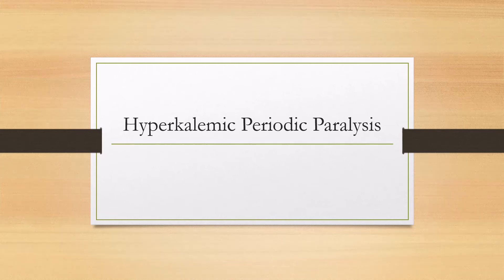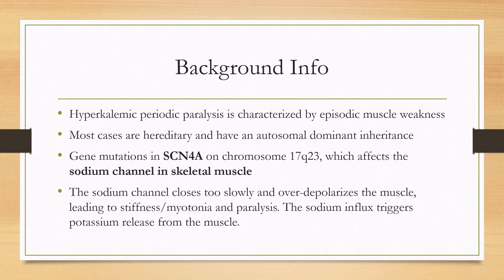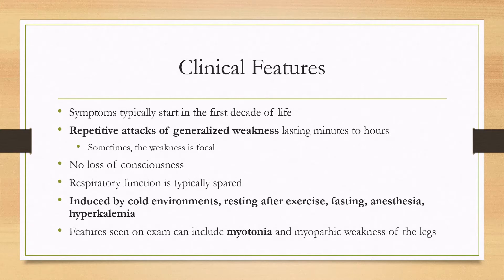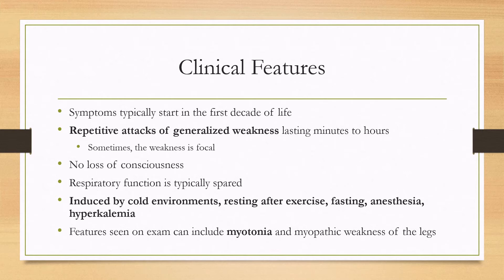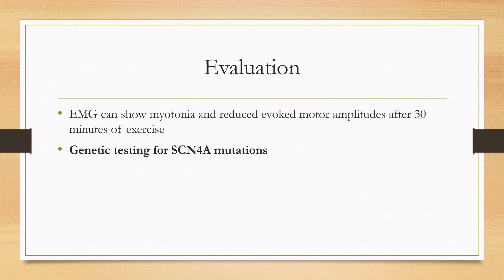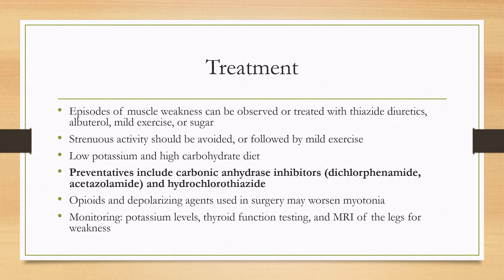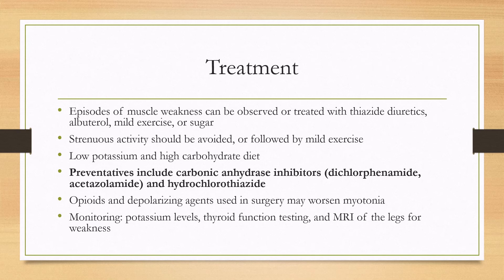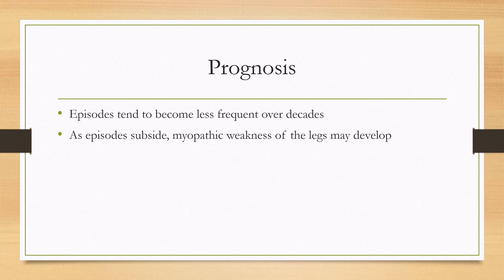Hyperkalemic Periodic Paralysis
0:00 - Background Info
0:57 - Clinical Features
1:51 - Evaluation
2:52 - Treatment
4:02 - Prognosis